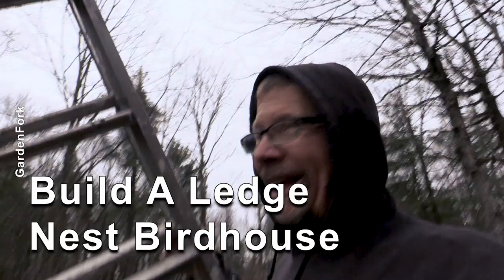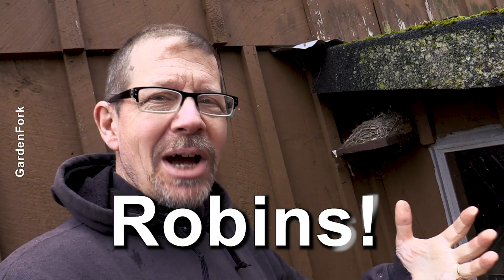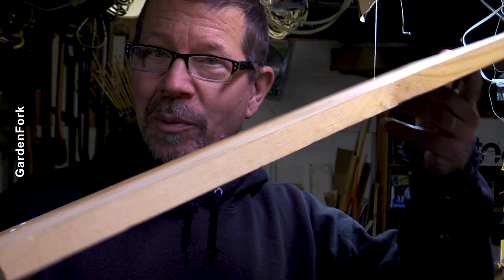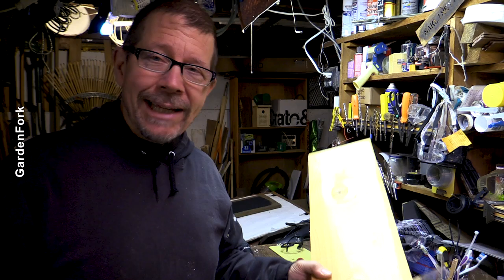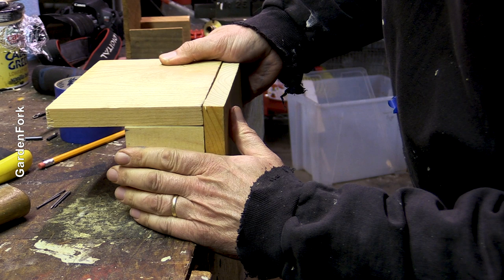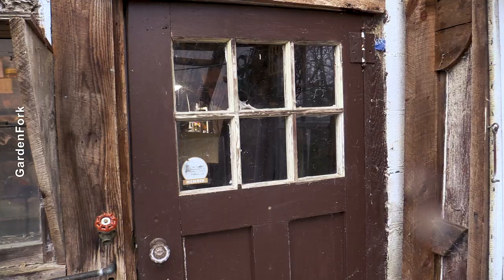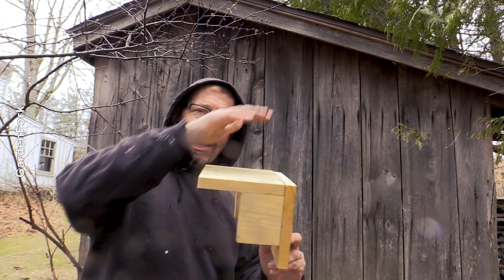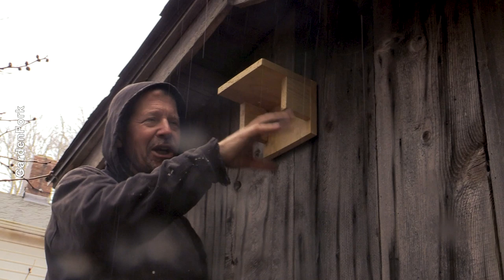The Easiest Birdhouse You Can Build - The Ledge Nest Bird House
Simple birdhouse plans for Robins and ledge nesters. This DIY homemade birdhouse is a good project for kids and its made from scrap wood.

This kind of birdhouse really is the easiest to build. Its a few pieces of recycled lumber and some nails. This is an easy DIY project you can do with your kids - I think they can do it themselves. You use a handsaw to cut the wood and a few  nails to put it together. But you, the adult, should be the one on the ladder, OK? Not many people make birdhouses for ledge nesters, yet Robins and Flycatchers like the Eastern Phoebe in our yard use them. And they are really easy to make. Be sure to mount them away from high traffic areas and anywhere a cat can get to.

Thumbnail Photo courtesy C Watts CC 2.0 License Commercial Use

Kelley Colgan Azar CC 2.0 License Commercial Use